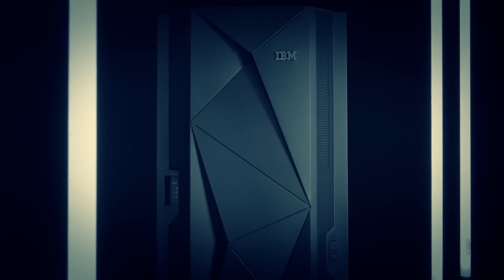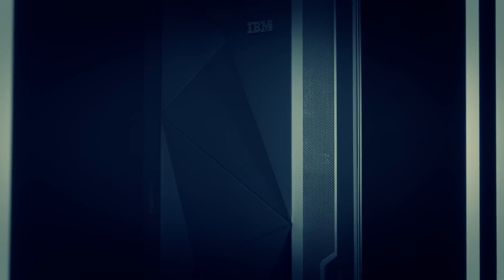2016 IBM Fellow: Bill Kostenko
William (Bill) Kostenko is the Chief Engineer for z Systems hardware. Bill's innovation, leadership, and strategic vision were fundamental to the (5 GHz) z13 launch in 2015. His design also anticipated and provided key technology to accelerate the delivery of IBM’s POWER8 high-end and mid-range systems. Bill is a leading innovator of data center optimization, system energy efficiency, the transformation of Systems hardware, and the delivery of large hardware cost reductions.